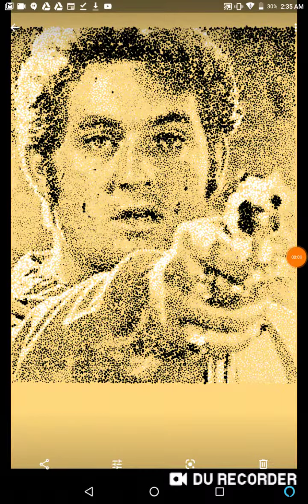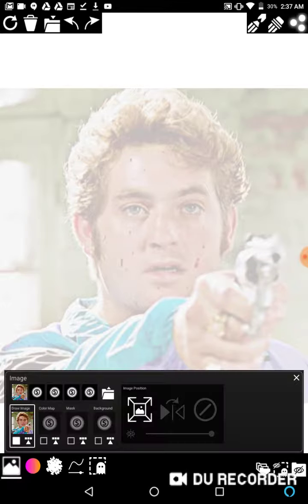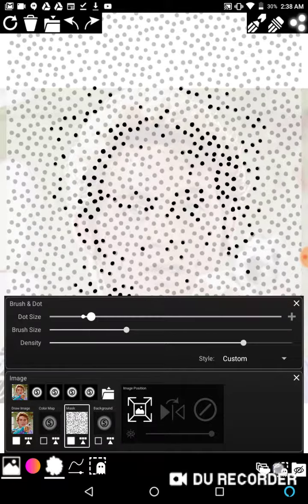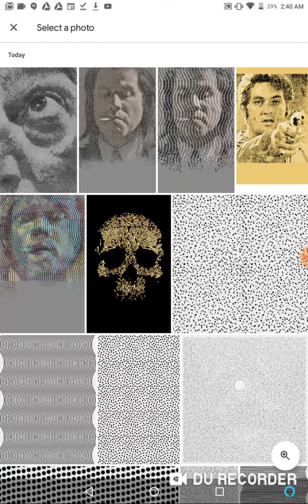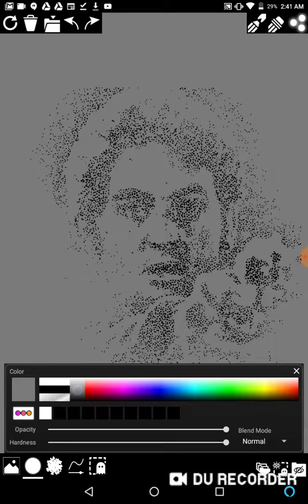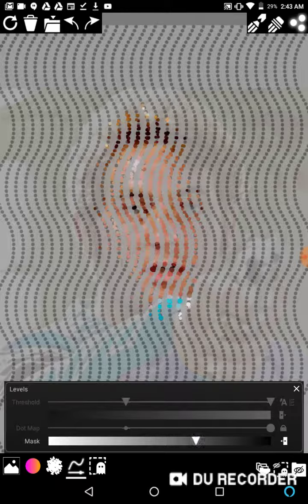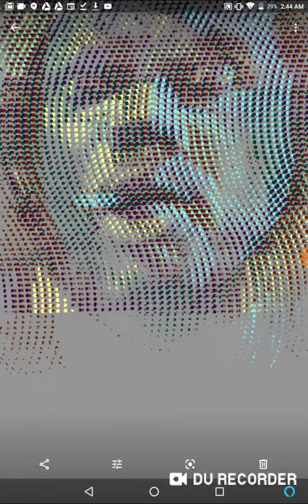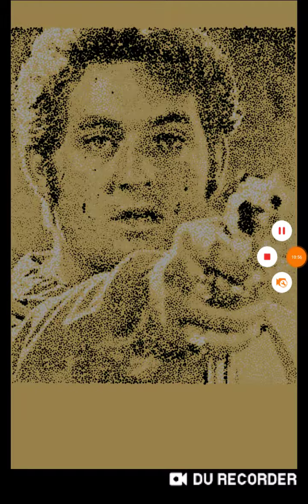Stipple Technique - Masked Stipple Effect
A cool effect for getting a more traditional stipple look... and more.